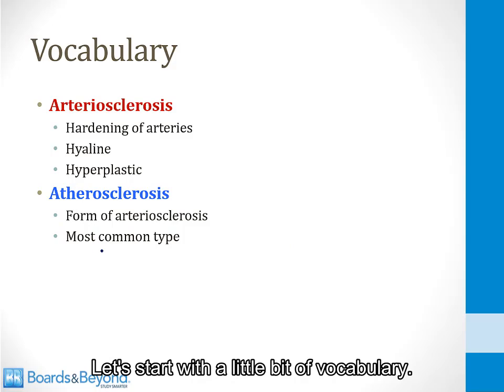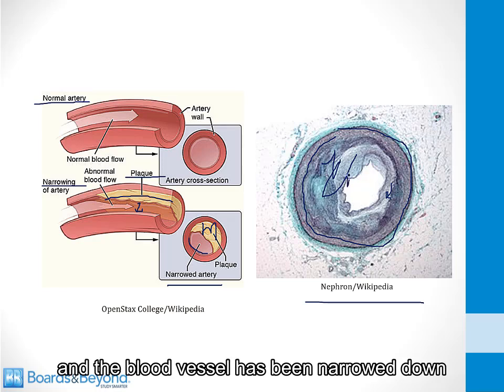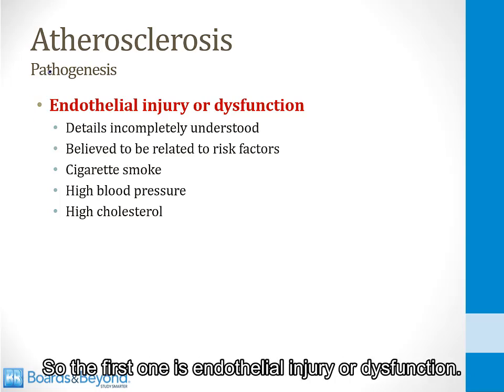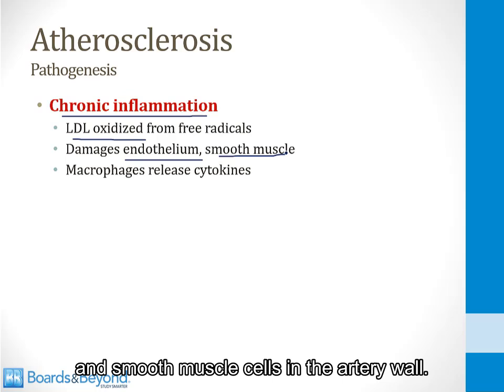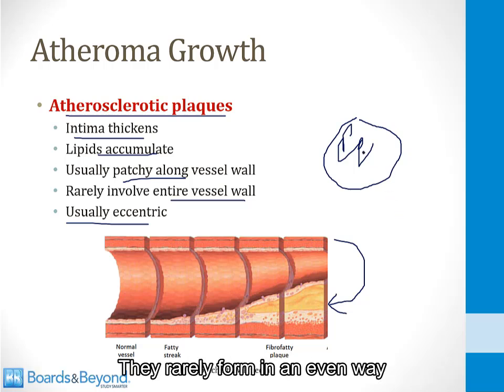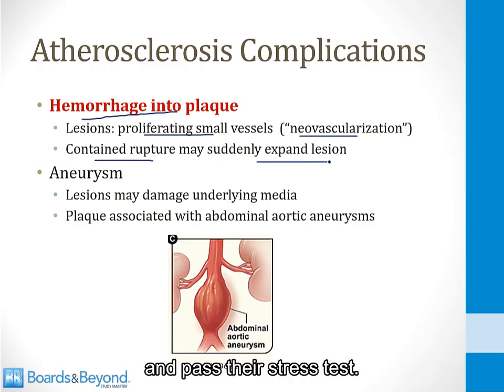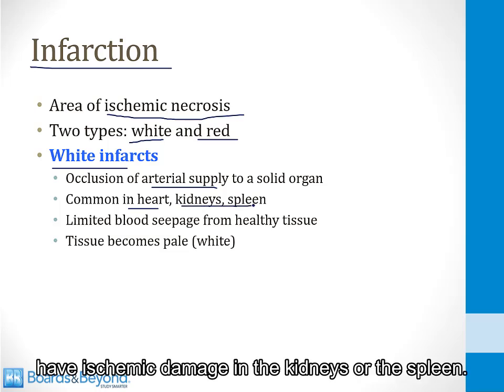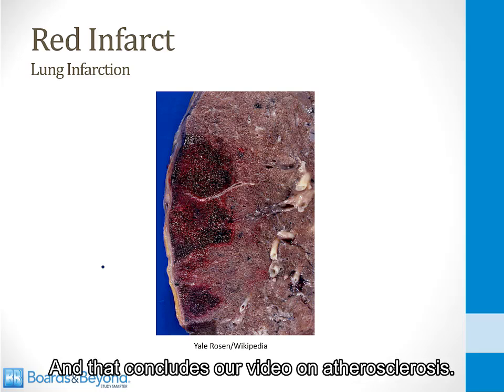CVS 2.1 Atherosclerosis (2020)